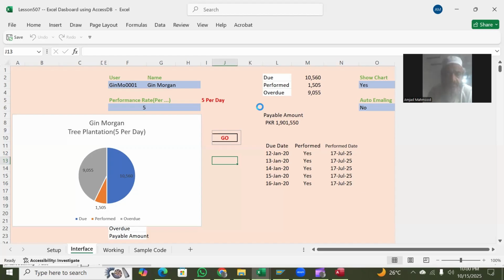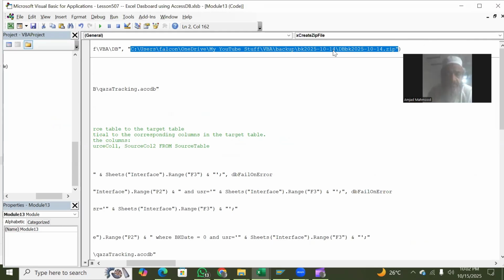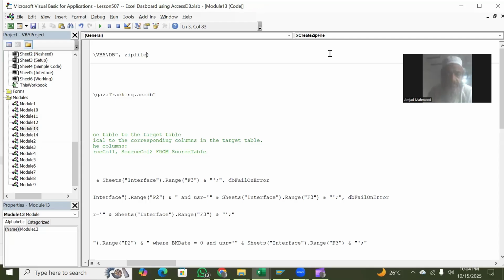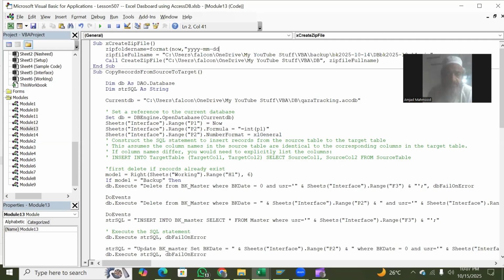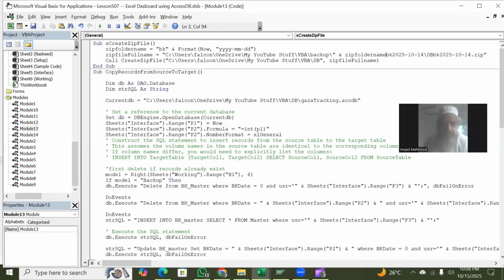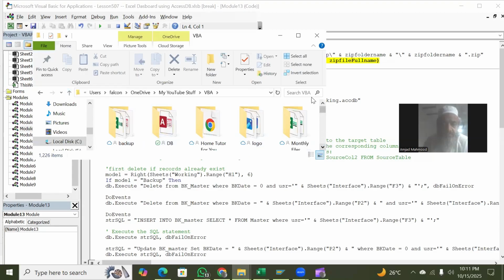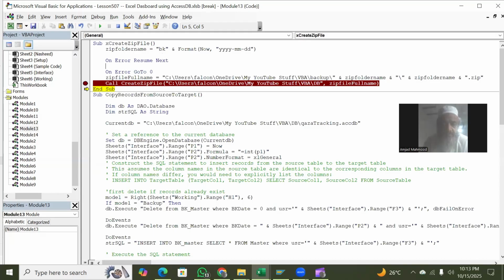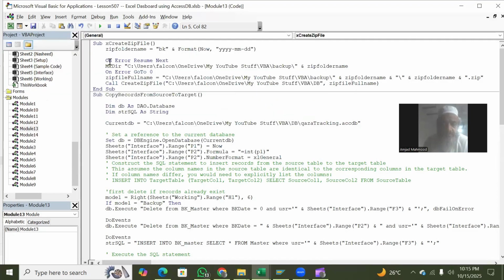Master Access DB Backups with VBA Part 2 | Smart File Naming + Error-Proof Update Logic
Protect your Access database like a pro!
In this tutorial, you’ll learn how to automatically create reliable AccessDB backups using VBA, complete with a clean and professional file-naming convention. We break down the full VBA logic step-by-step so you know exactly how and why everything works.

You’ll also discover error-proof techniques for updating Access tables, including strategies for preventing crashes, handling unexpected bugs, and ensuring your data stays accurate, consistent, and fully protected.

Whether you’re building business-critical tools or automating your workflow, this guide will help you future-proof your database and eliminate the VBA issues that slow you down.

How to automate Access database backups using VBA

Smart, organized file-naming conventions for backup files

Techniques to fortify your VBA code for long-term reliability

How to handle update errors and prevent data corruption

Best practices for data integrity, validation, and consistency

Tips to speed up your automation and avoid downtime